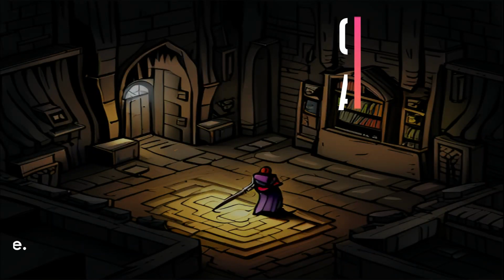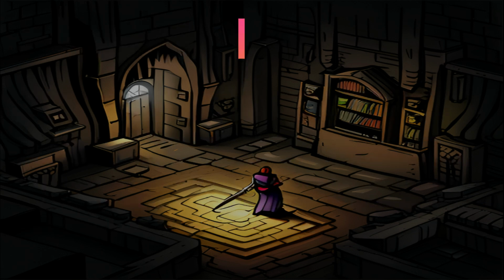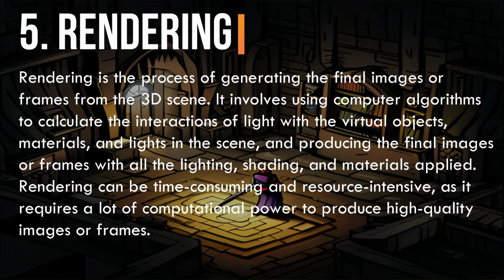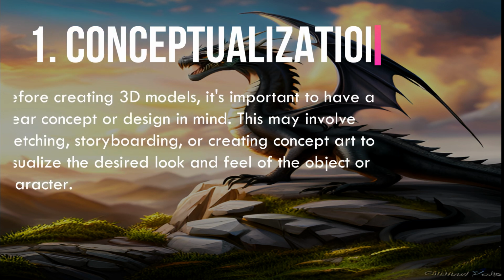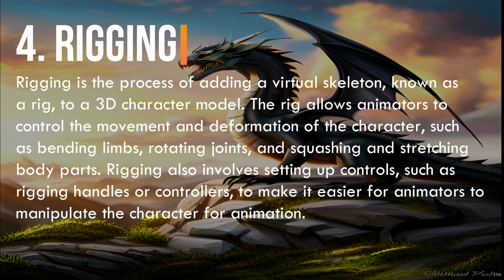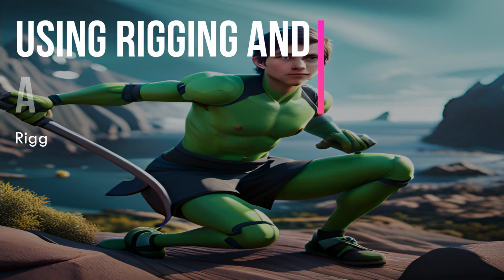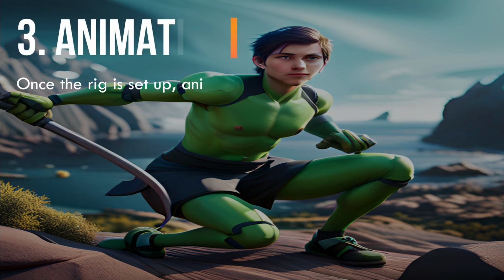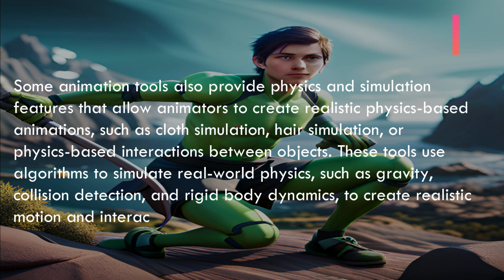Animation Lesson 4: 3D Model and Characters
Animation is a form of visual storytelling that involves creating the illusion of motion through a series of still images or frames. It is a diverse and dynamic field with a wide range of animation principles and techniques used to bring characters, objects, and scenes to life.